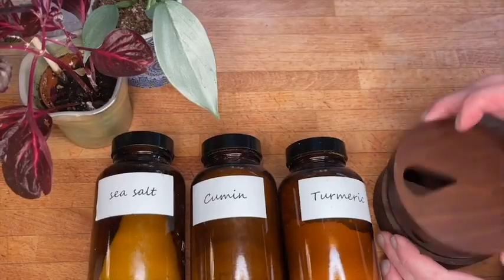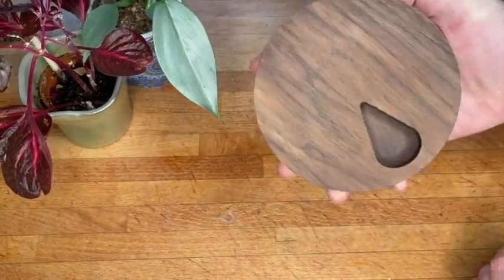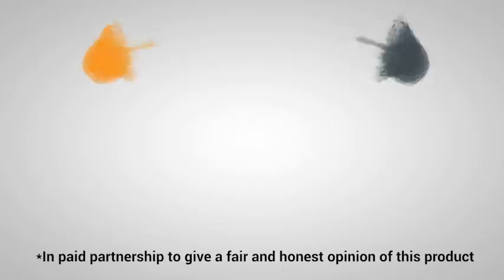Fashciaga Weekly Medicine Organizer | Our Point Of View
Check Our New Website For Amazing Deals!

★Function One: Pill Organizer★ Remembering to take your prescription medications can be a challenge, especially when you take more than one. It is important to take your medications the right way so they can be metabolized and absorbed in your body to do their job.Large Capacity pill container,7 day pill organizer keep better track of your medicine one time a day
★Function Two: Seasonings Box★ Large Multi-compartment container store your favorite salts, peppers, sugars, spices or herbs, or favorite seasonings close at hand on the countertop or kitchen table. Beautifully crafted this versatile all natural Beech salt box looks stylish on the table and is extremely functional in the kitchen
★Smart Design★ The smooth swivel protective lid has the magnetic closure,closes firmly with magnetic lock.Smart design with swivel lid,easily get things and keep closed when not in use
★Aristocrat Materials★ In America, native black walnut has always been prime stock. Craftsmen worked the dark wood into classic pieces. Veneer proves popular in marquetry and as furniture accents. Walnut's shock-resistance, strength, and stability, also make it perfect for furniture, paneling, musical instruments, turned bowls, relief carvings, and sculpture.Today, black walnut continues as the aristocrat of native hardwoods and the hallmark of tradition.